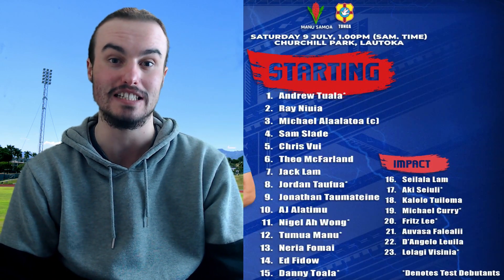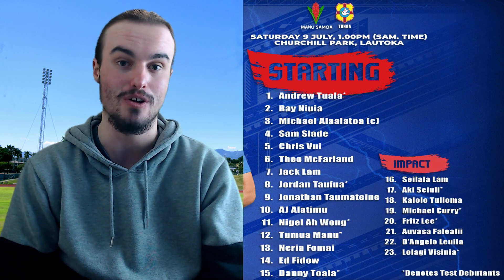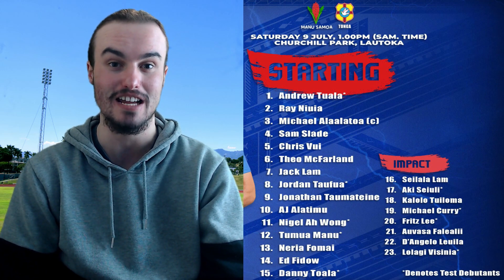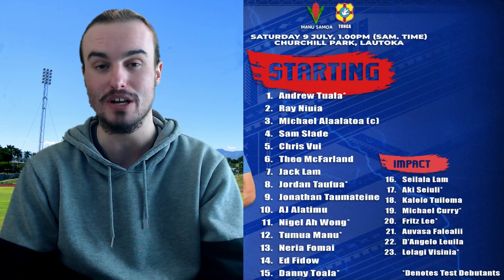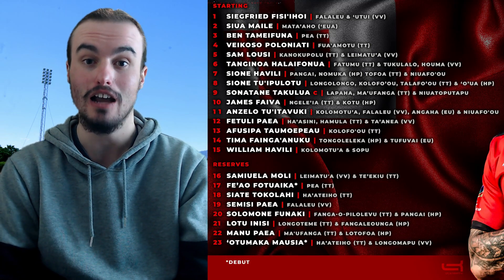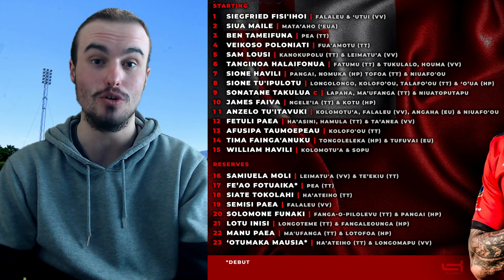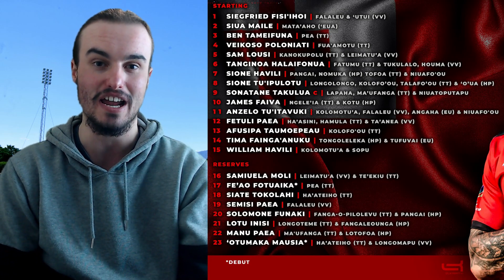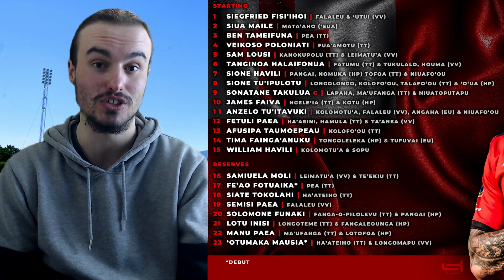SAMOA vs TONGA Lineups (Pacific Nations Cup 2022)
In this video I am showing the SAMOA vs TONGA Lineups for the upcoming SAMOA vs TONGA 1st Test Match that is happening as part of the Pacific Nations Cup 2022. This Tonga vs Samoa rugby match should be an exciting match between the sides as this Samoa vs Tonga match up is full of talented players. Tonga vs Samoa is a match that we know will have a lot of physicality and passion and will be great to watch live. These lineups are for the first and only Samoa vs Tonga match.